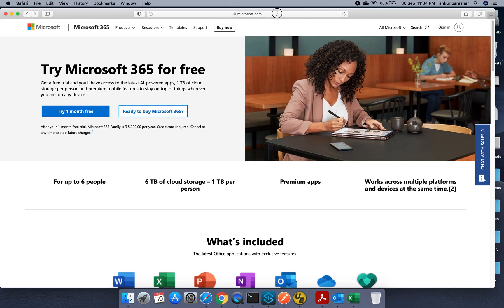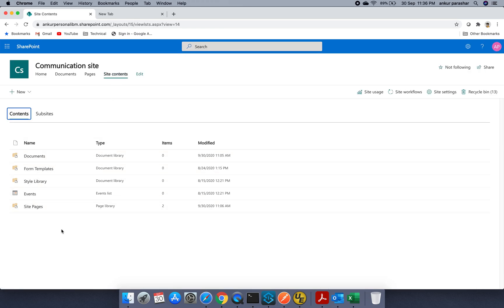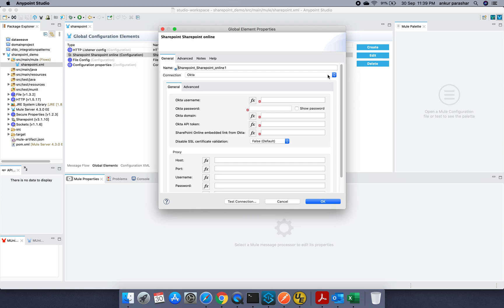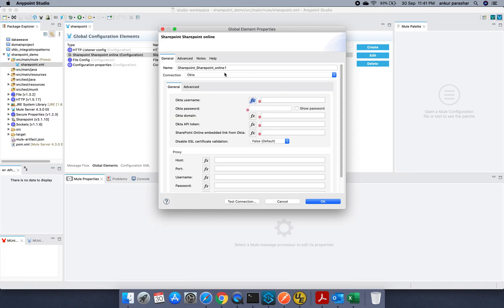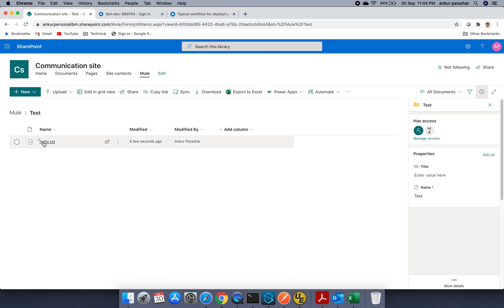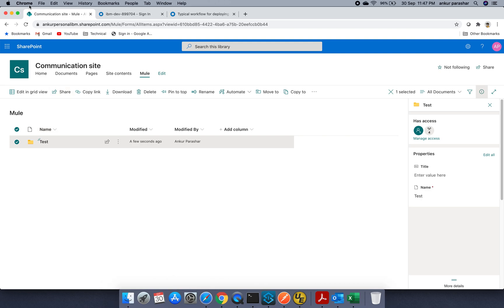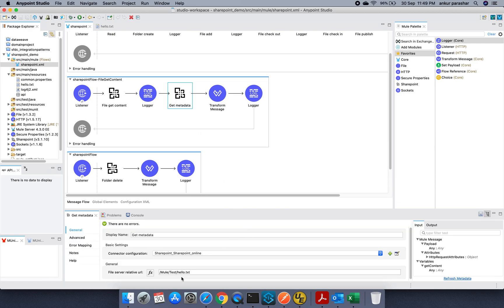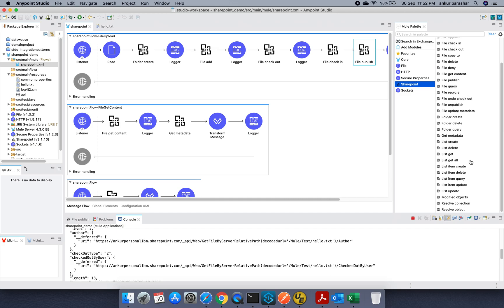SharePoint Online Integration with MuleSoft | Mule 4 | Mule 4.3.0 | Anypoint Studio 7.6.0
Hey guys..This video gives a short glimpse on how to integrate Mule 4 with Sharepoint Online. It also give a methodology to connect using Online and Okta variants.
Talks about File upload, folder creation, get Meta data, publish/checkin-checkout and finally the project clean slate.